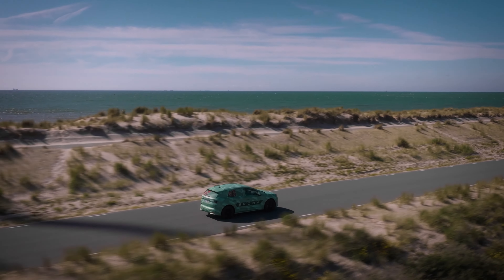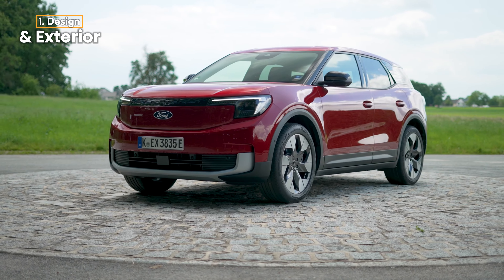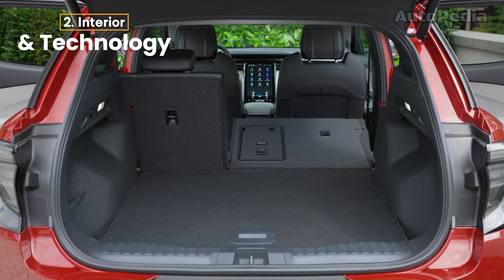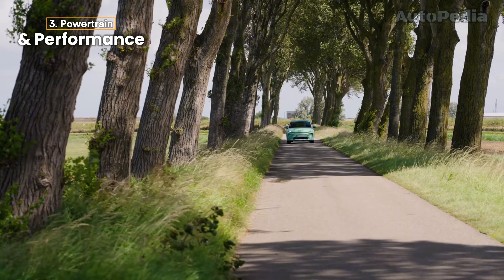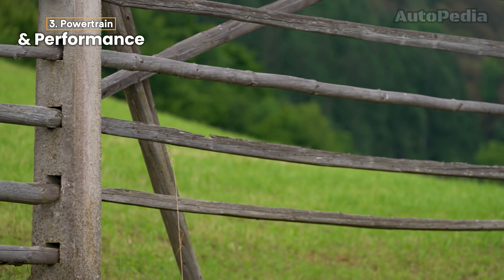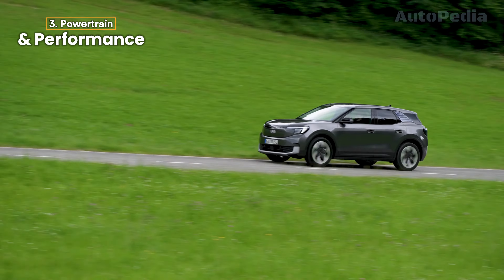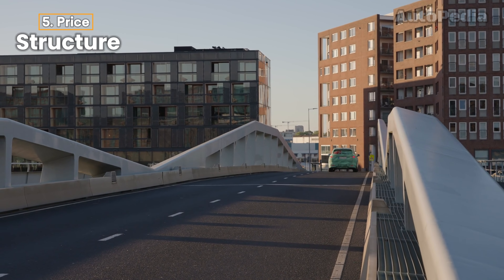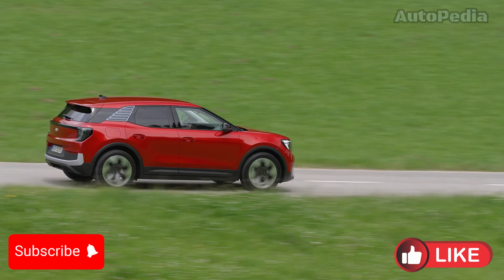2025 Skoda Elroq vs 2024 Ford Explorer EV – Detailed Comparison: Which EV SUV Wins?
2025 Skoda Elroq vs 2024 Ford Explorer EV – Detailed Comparison: Which EV SUV Wins?

In this video, we compare the all-new 2025 Skoda Elroq and the 2024 Ford Explorer EV in-depth! From exterior design and interior features to performance, safety, and pricing, find out which of these electric SUVs is the best choice for you. Watch now to see which EV reigns supreme in this detailed head-to-head showdown!

Media Source: Ford & Skoda Media PRESS